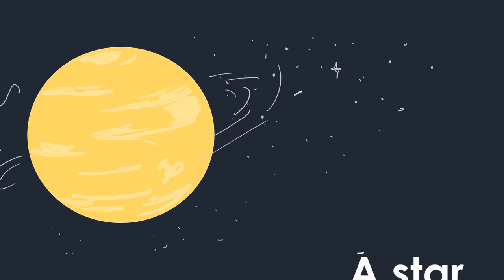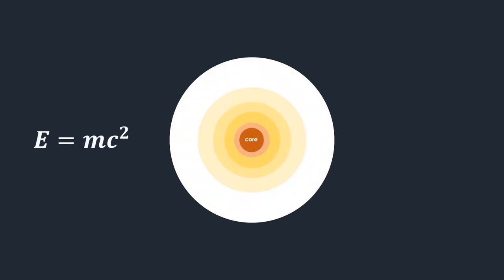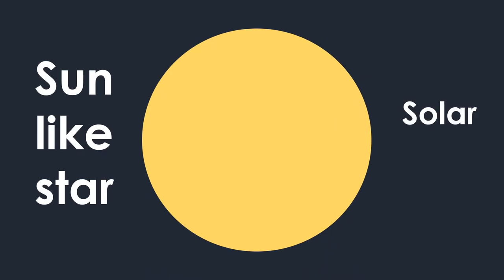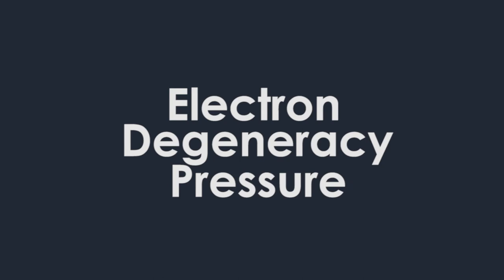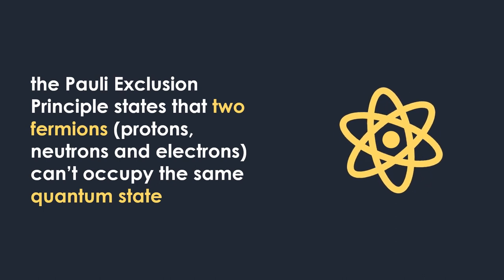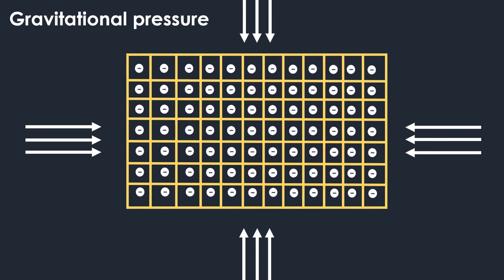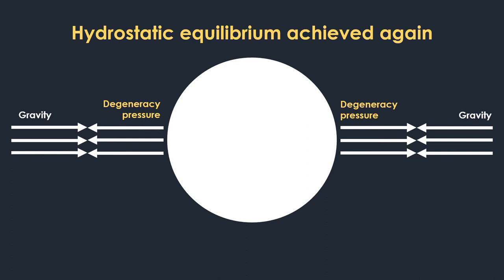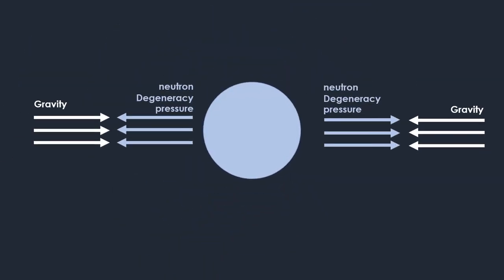Life Cycle of Stars, White Dwarves, Neutron Stars and Degeneracy Pressure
REFERENCES

LIFE CYCLE OF STARS AND STAR FORMATION

Professor Dave Explains, "The Life and Death of Stars: White Dwarfs,

UNCERTAINTY AND PAULI PRINCIPLE, DEGENERACY PRESSURE

PHAS0004, Atoms, Stars and The Universe, Self-Written Notes from Last Year
Taught by: Prof. Ofer Lahav & Prof. Ryan Nichol

Cosmos, The SAO Encyclopedia of Astronomy, "Electron Degeneracy Pressure"

NEUTRON STARS, DEGENERACY PRESSURE, BLACK HOLES

James Stein, "The Chandrasekhar Limit: The Threshold That Makes
Life Possible", PBS.org (Article), 2012
limit-the-threshold-that-makes-life-possible

Matthew R. Francis, "How big is a neutron star?", symmetrymagazine.org,
(Article), 2020

Jehangir Ahmad Dar, "Mass Limit of Neutron Star", International Journal of
 Astronomy and Astrophysics, 2014

All content self-created in Microsoft PowerPoint